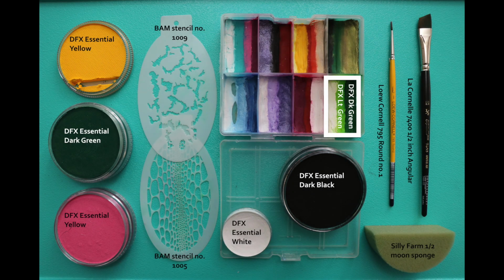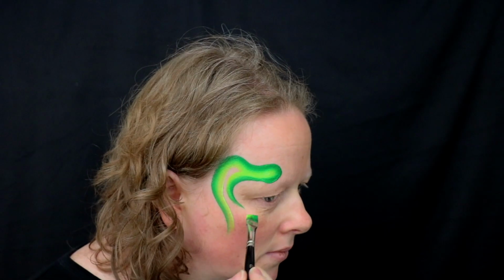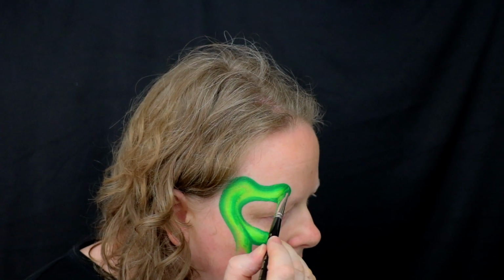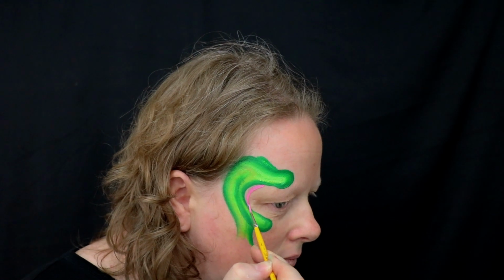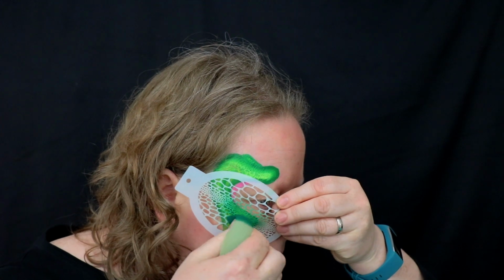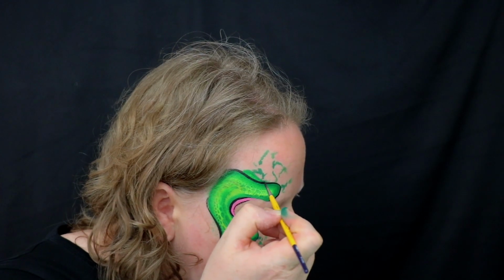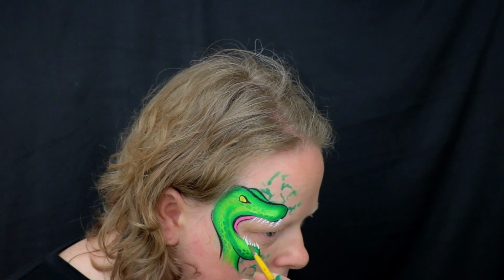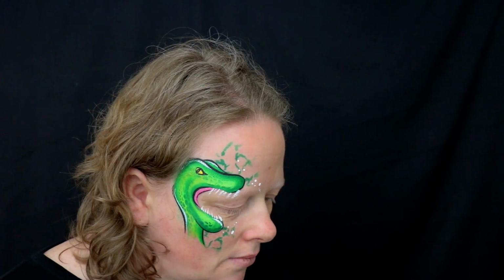One-stroke Dinosaur eye design. Face Painting tutorial.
Quick one stroke Dinosaur eye design from Fine Lines Face and Body Art,  designed particularly for little ones but great for any Dino fan! Scroll down for some exciting news! ⬇️⬇️⬇️

Did you know there is a new,  online platform for face painters, where you can see tutorials like this one? It has an ever-growing library of searchable video and picture tutorials and is called 'Smile Creators'. Because that is our job as face painters- to create smiles!

It is FREE to register and take a look around. There are even some FREE tutorials that you will love. And if you realise you can't do without this amazing platform , here is my personal artist's referral code (I am one of a team of international artists who contribute to the platform content, so if you like what you see here you are sure to like Smile Creators!) to use to get a sneaky 10€ off the yearly subscription price : ROSIELIEBERMAN

Rosie Lieberman
Fine Lines Face and Body Art